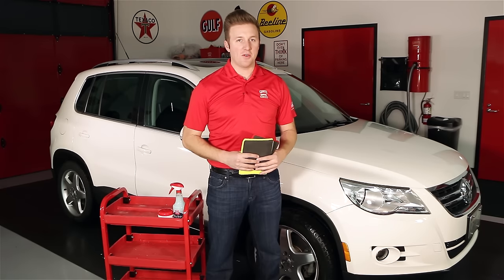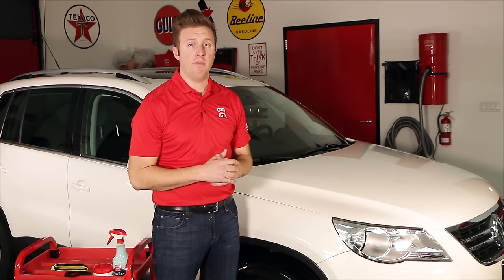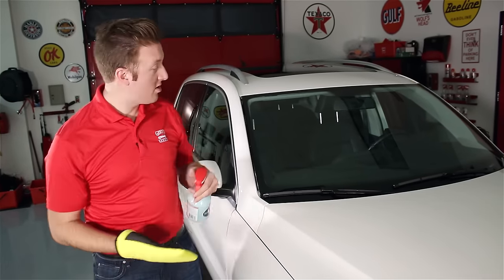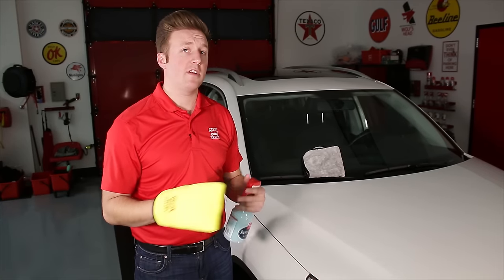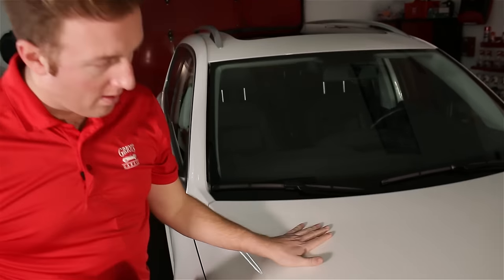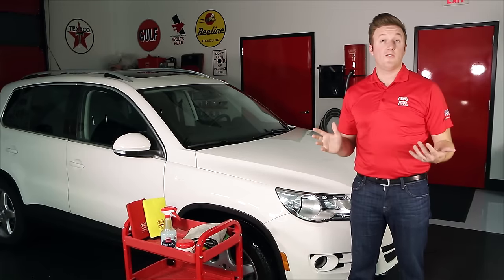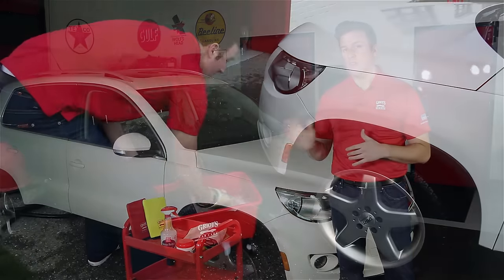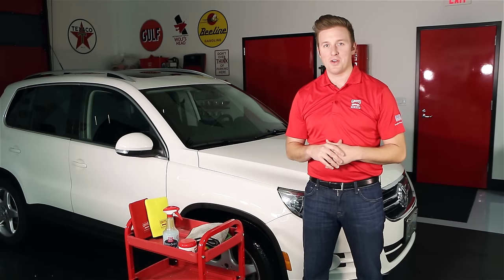Griot's Garage - Surface Prep Mitts: Fast & comfortable contamination removal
Griot's Garage Fine Surface Prep Mitts are the fastest, most comfortable way to remove stubborn above-surface, bonded micro contaminants like fallout, tree sap, water spots, bugs, road debris, and more from your vehicle's exterior surfaces, including paint, glass, chrome, and plastic. The mitt's unique diamond patterned polymer surface measures 5 1/2" x 7 1/2" which is seven times larger than traditional a 3" x 3" clay bar. The composition of these innovative mitts is super durable, lasting 10 times longer than a traditional clay bar. Use with Speed Shine or Car Wash to enhance lubricity and maximize your results. We've made this essential step prior to waxing, or sealing as easy as waving your hand.
PLEASE NOTE: Surface Prep Mitts are not recommended for use on matte paint surfaces, as they may modify appearance. The Fine Surface Prep Mitt is recommended for vehicles where paint correction is not intended. Should any light marring occur follow-up with One-Step Sealant or Liquid Wax 3-in-1.

Griot's Garage Fast Surface Prep Mitts are the fastest, most comfortable way to remove stubborn above-surface, bonded micro contaminants like fallout, tree sap, water spots, bugs, road debris, and more from your vehicle's exterior surfaces, including paint, glass, chrome, and plastic. The Fast Surface Prep Mitt is designed for more stubborn, more plentiful amounts of embedded debris than our Fine Surface Prep Mitt. The mitt's unique diamond patterned polymer surface measures 5 1/2" x 7 1/2" which is seven times larger than traditional a 3" x 3" clay bar. The composition of these innovative mitts is super durable, lasting 10 times longer than a traditional clay bar. Use with Speed Shine or Car Wash to enhance lubricity and maximize your results. We've made this essential step prior to paint correction, waxing, or sealing as easy as waving your hand.
PLEASE NOTE: Surface Prep Mitts are not recommended for use on matte paint surfaces, as it may modify appearance. Fast Surface Prep Mitt may contribute to or create light "clay haze" or fine surface scratches common with medium or aggressive clay bars. Paint correction is recommended following application.